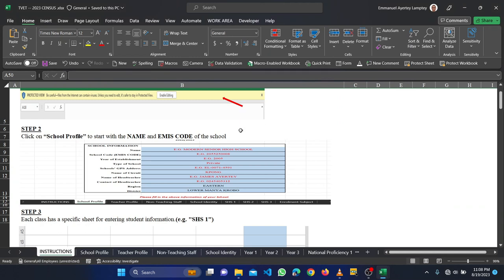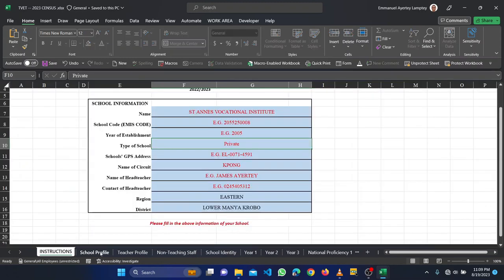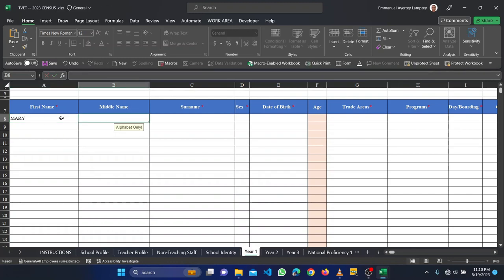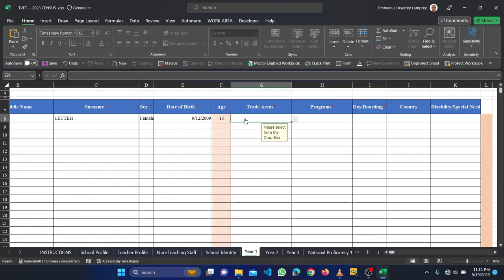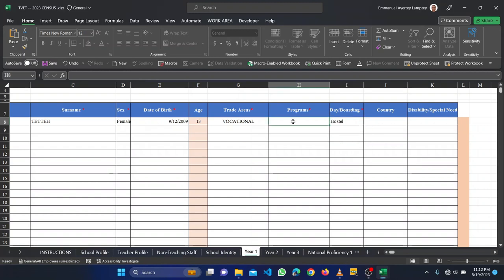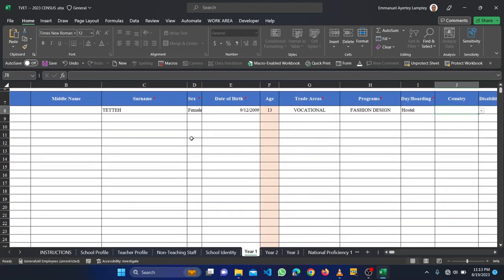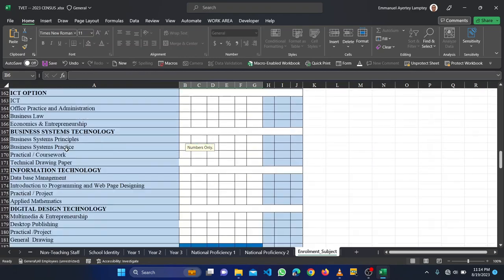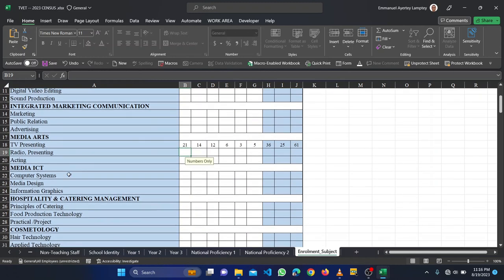2023 CENSUS TVET ENROLMENT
GES || DATA ||GES 2023 ANNUAL SCHOOL CENSUS || SCHOOL PROFILE || SCHOOL IDENTITY || TEACHER PROFILE || TVET DATA